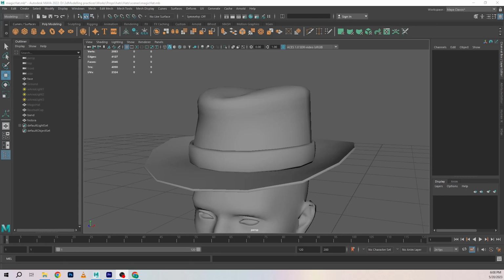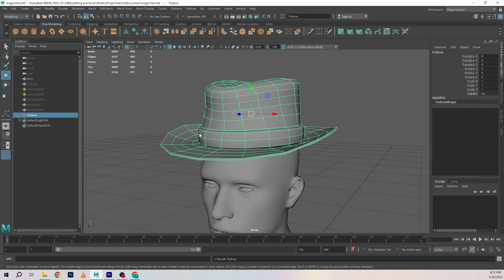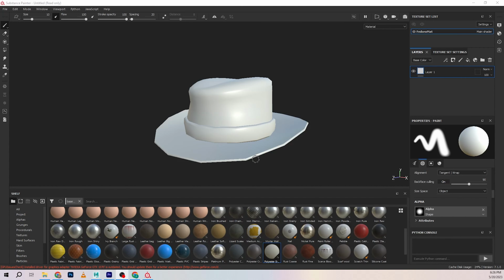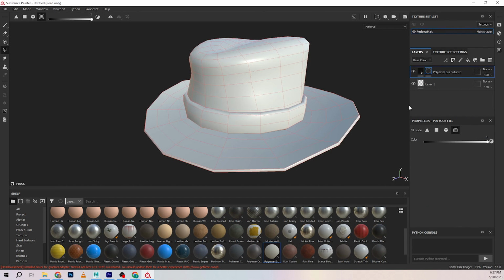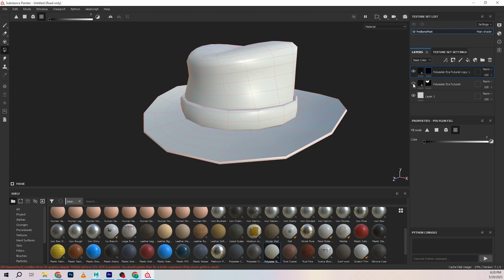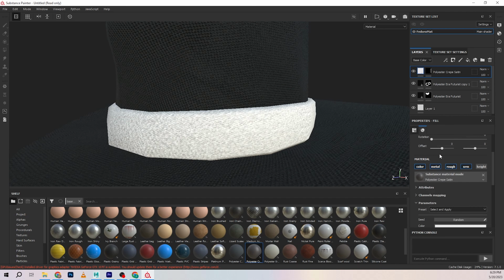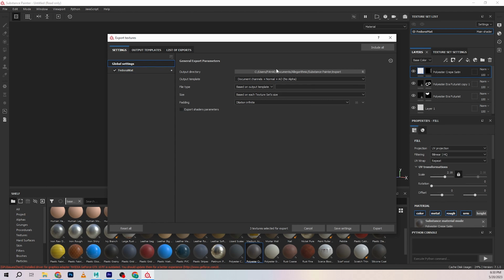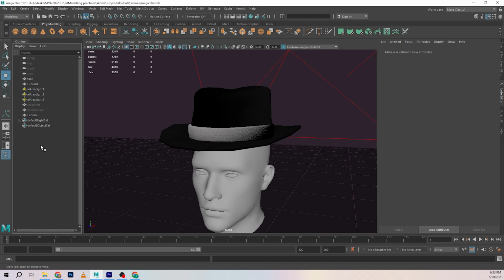Props for beginners: Fedora hat texturing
If you want to commission something, my Fiverr gig links are down below

Facebook Group is for people who need help with specific 3D art topics. I'm available to talk to there! Come and say hi.

My Insta page has most of my work. Come have a look!